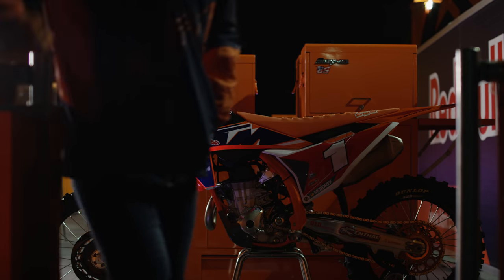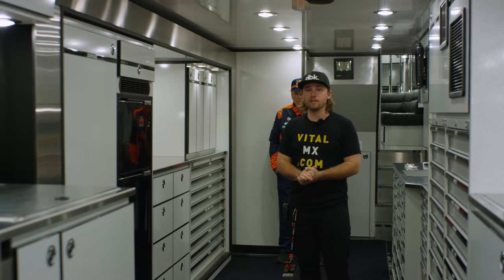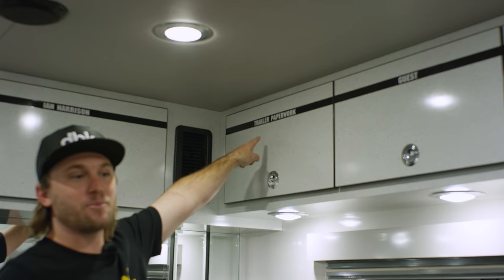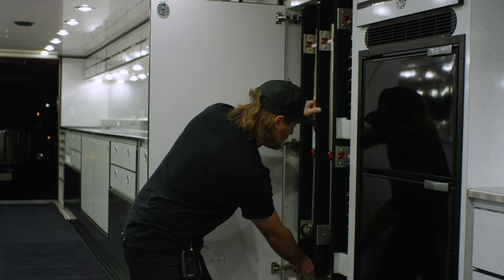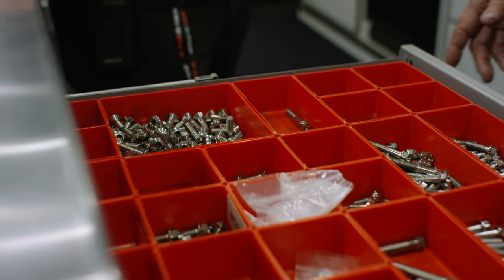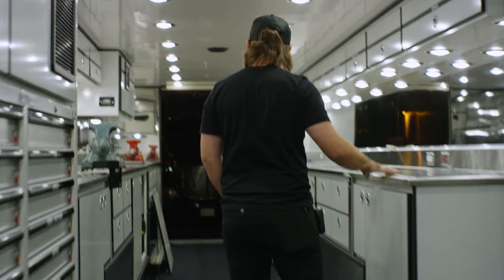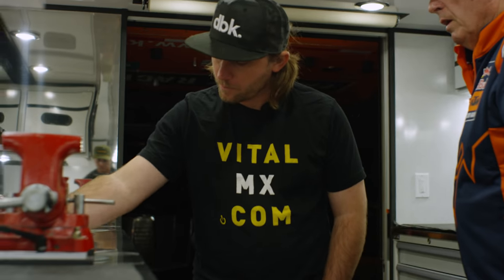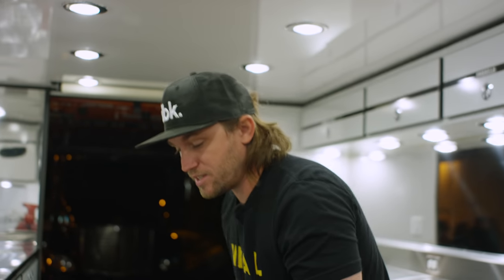Inside Look at the Red Bull KTM Factory Race Semi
We had the opportunity to take a tour through the factory Red Bull KTM semi-truck while it awaits its departure for the 2022 Monster Energy Supercross season. Don Baynes, Red Bull KTM's truck driver, explains what his job entails and the ins and outs of this shop on wheels. Check it out!